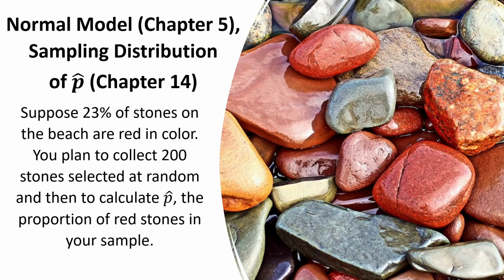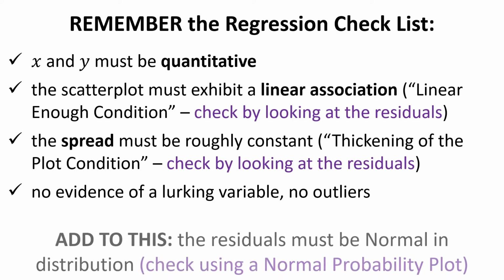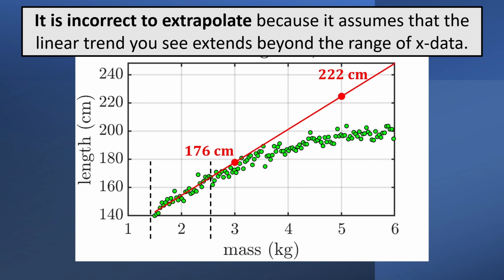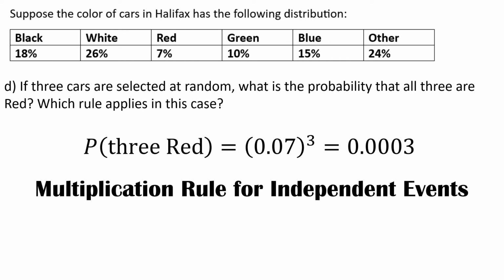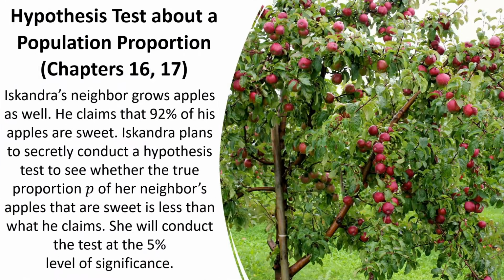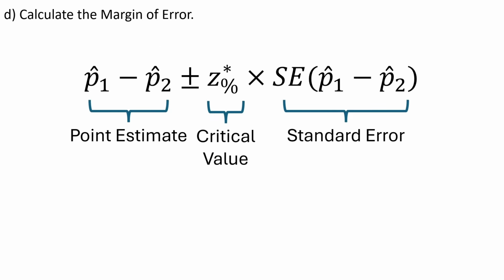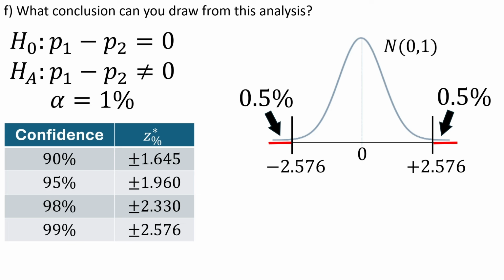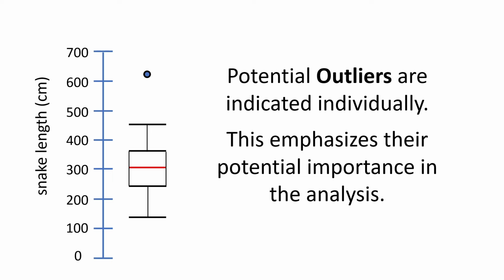Math 2208 Fall 2024 - Review Questions for the Final Exam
Hello all! Here are your video solutions for the exam review questions. Study well and good luck on the final! :)

00:00 Sampling Distribution of p-hat
07:44 Linear Regression
23:37 Probability
27:19 Random Variables
31:50 Confidence Interval for P
36:06 Hypothesis Test for P
41:11 Confidence Interval for P1 - P2
46:59 Hypothesis Test for P1 - P2
56:20 Contingency Table
58:30 Box and Whisker Plots